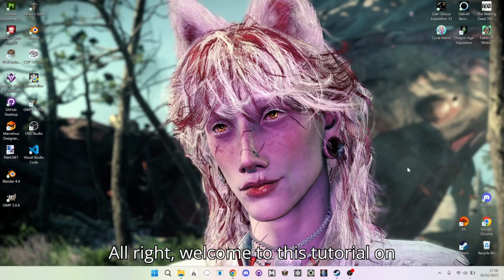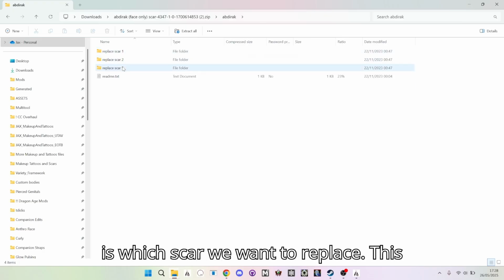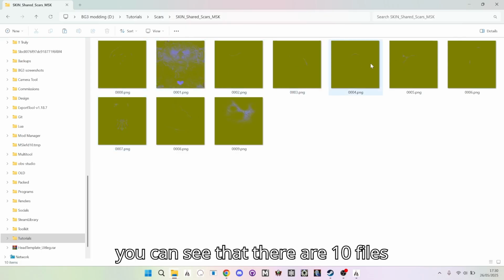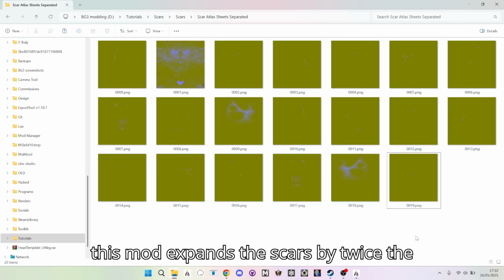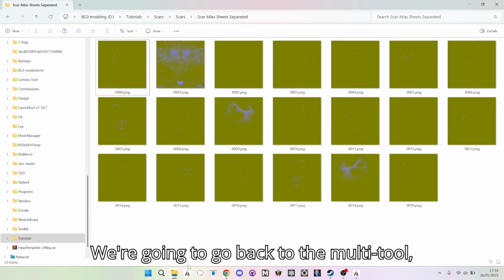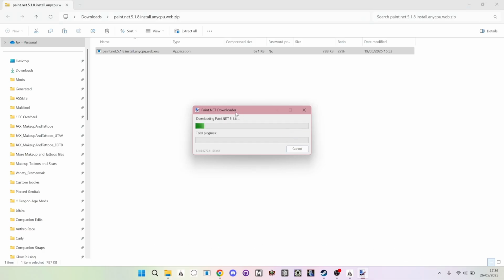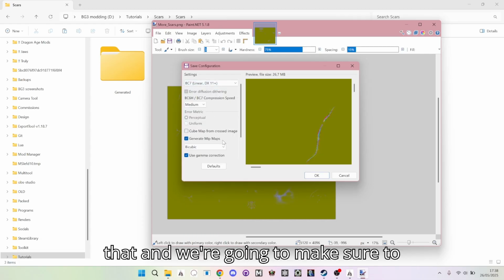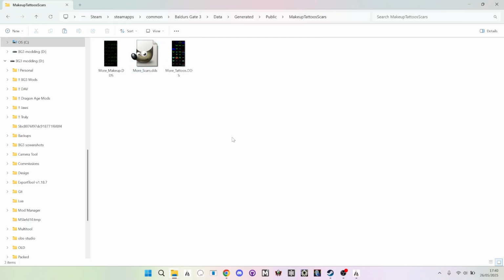Adding scars of your choice to Character Creation Overhaul - BG3 mod